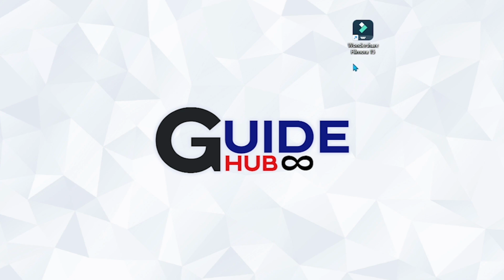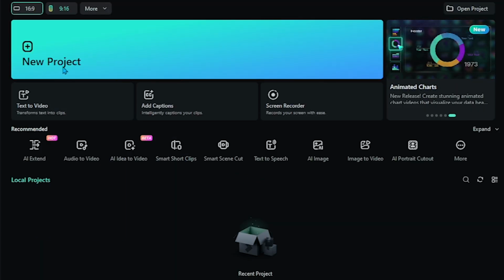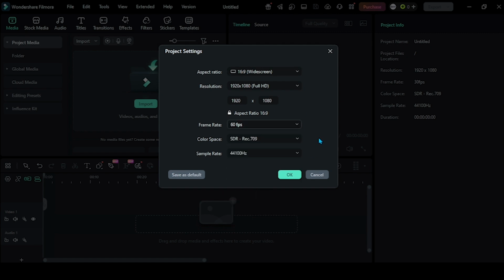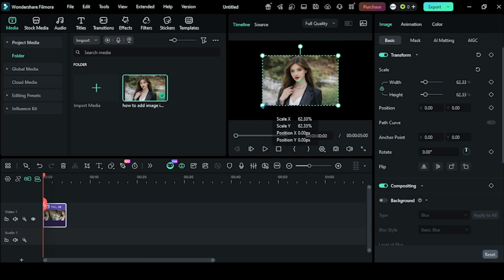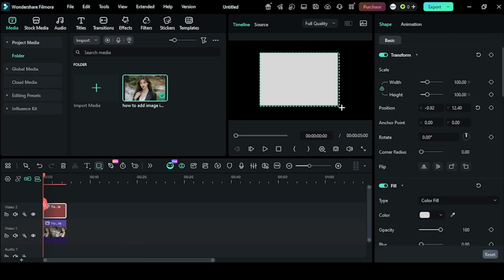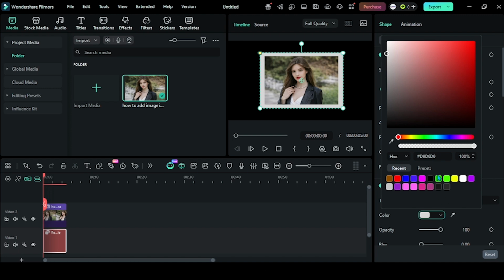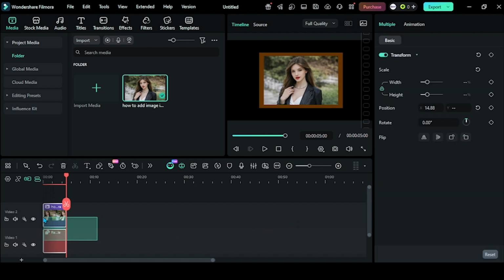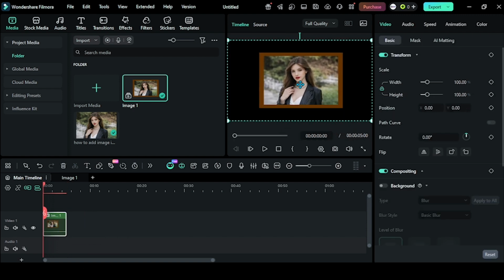How To Add Image in Rectangle in Filmora (𝟮𝟬𝟮𝟲) | 100% WORKS | NO Yapping, To The Point & EASY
(2026) Learn How To Add Image in Rectangle in Filmora in this video (EASY FULL GUIDE) | Add Image in Rectangle in Filmora, for more videos like this then please leave a like.

Without Yapping, Here's How To Add Image in Rectangle in Filmora. First make sure you have downloaded Wondershare Filmora on your device so you can follow along with the editing process smoothly. Once it is installed, double click the application to open it and wait until the main interface appears on your screen. After it opens, select New Project to create a fresh workspace for your editing task. Next, click File in the top left corner, then choose Project Settings to configure your project. Adjust the project size according to your needs, such as resolution and aspect ratio, then click OK to confirm the settings. After that, click Import, select the image you want to use from your device, then click Open to bring it into the media library. Then click the plus icon on the image to add it to the timeline so it appears in the preview window. Next, adjust the image size in the preview according to your needs by dragging the corners until it fits properly. Once the image is set, click the Drawing Tools icon, then select Rectangle from the available options. Create a rectangle slightly larger than the image so it can act as a background or border. Then adjust the position in the timeline so the image layer is placed above the rectangle layer. Readjust the position and alignment in the preview until it looks properly centered and balanced. After that, select the rectangle and go to the right panel to access the Color settings. You can change the color to brown or any color you prefer to match your design. Next, to remove the white stroke, click the rectangle again, go to the right panel, scroll down, and disable Stroke so the border looks clean. After that, select both layers, right click, then choose Create Compound Clip to combine them. You can adjust the name, for example Image 1, then click OK. It will automatically become a single layer in both the timeline and preview, making it easier to manage. Click the Full Screen icon to view the result more clearly. Congratulation, In this video you just learn and know everything about How To Add Image in Rectangle in Filmora, so this video is really perfect for people who are interested and looking for a topic related to : how to add image in rectangle in filmora, how to add image in rectangle to filmora, how to add image in rectangle filmora, how to add image in rectangle to an filmora, how to add image in rectangle on filmora, how to add an image in rectangle to an filmora, how to add an image in rectangle to filmora, filmora add image in rectangle, add image in rectangle on filmora, add image in rectangle filmora, add an image in rectangle filmora, add image in rectangle to filmora

Guide Hub